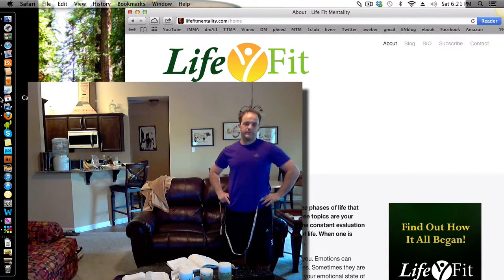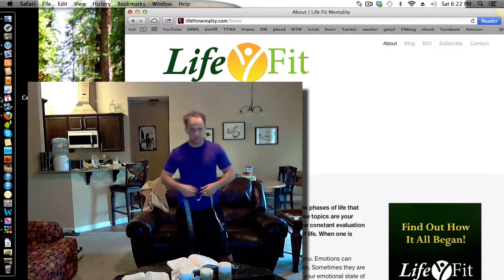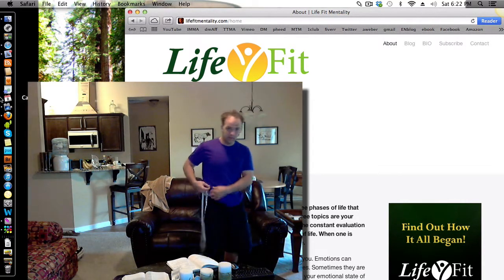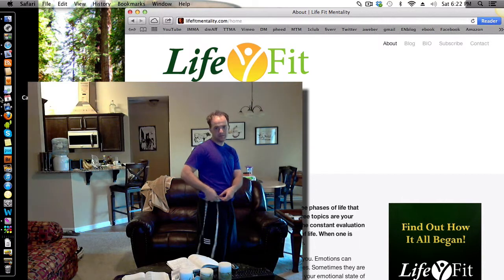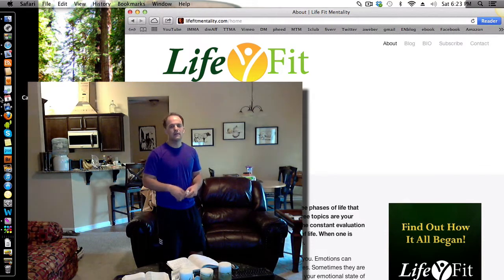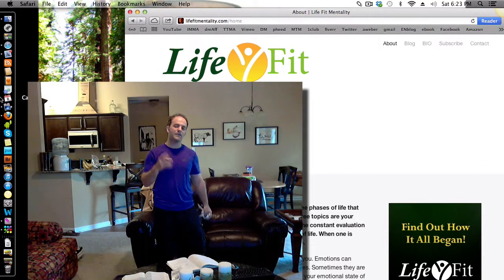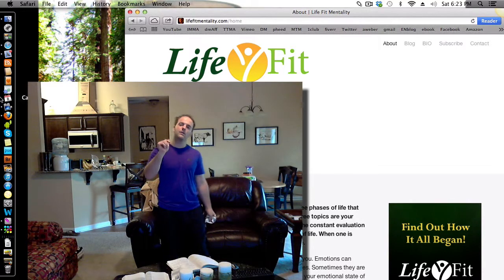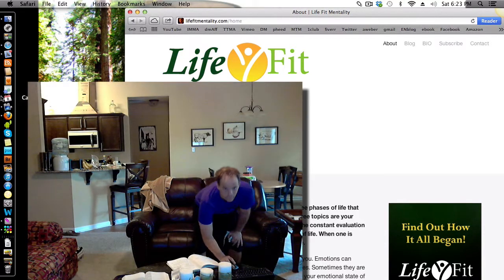How to measure your hips correctly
HOw to measure your hips correctly to properly calculate your waist to hip ratio and determine your health status.

Hip to waist Ratio has become a got to measurement of many doctors to determine your fitness level and risks that you may be exposing yourself to.

To find out more go to me site and discover what a Life Fit Mentality can lead you.